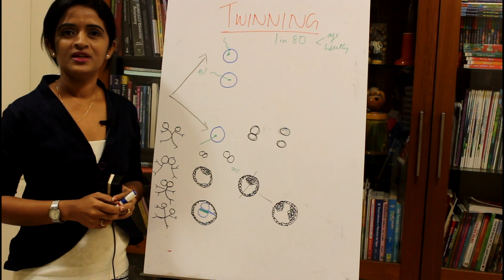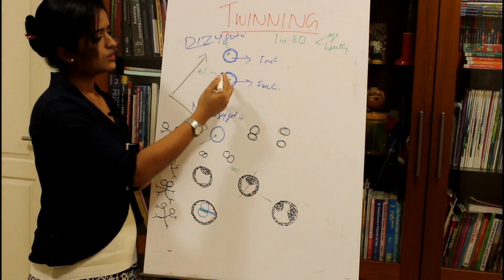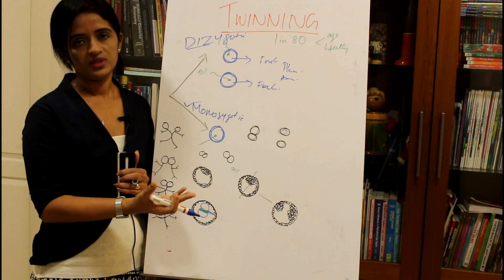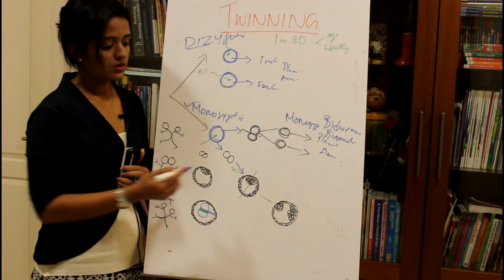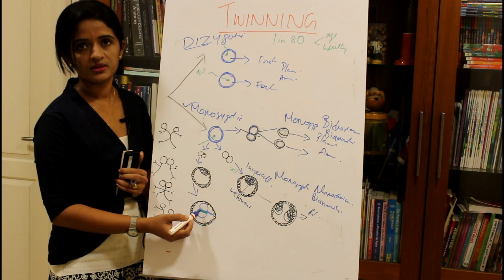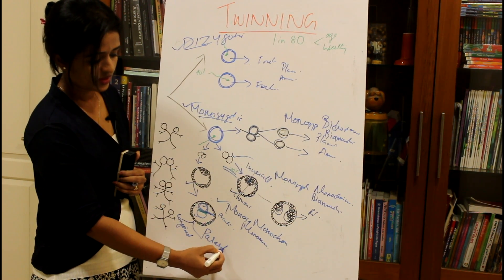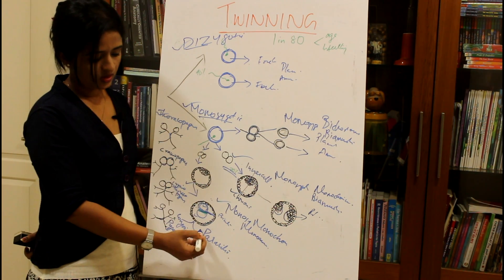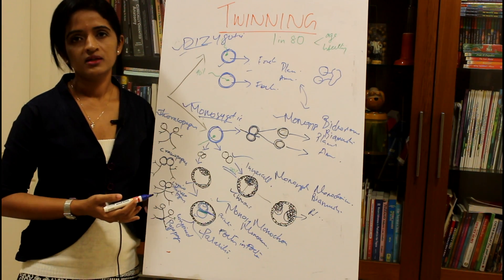TWINNING-HUMAN EMBRYOLOGY-DR ROSE JOSE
THE PROCESS OF TWINNING EXPLAINED IN A SIMPLIFIED MANNER BY DR ROSE JOSE MD
THE TEXTBOOK ON EMBRYOLOGY-"THE LIFE IN THE WOMB" CAN BE PURCHASED ONLINE .